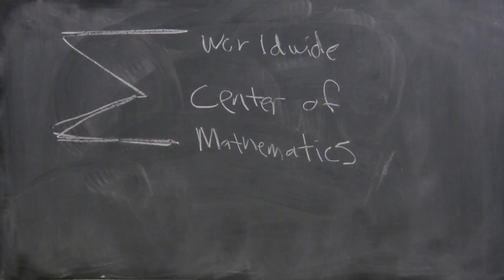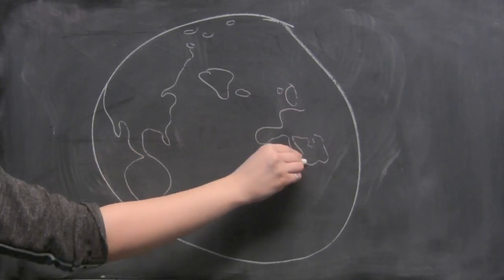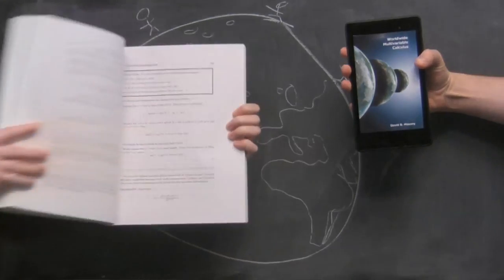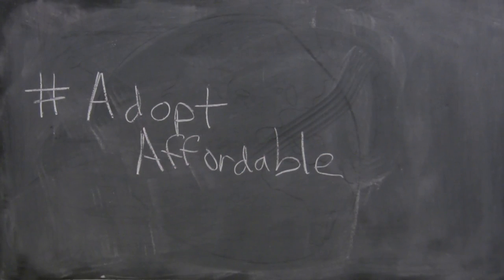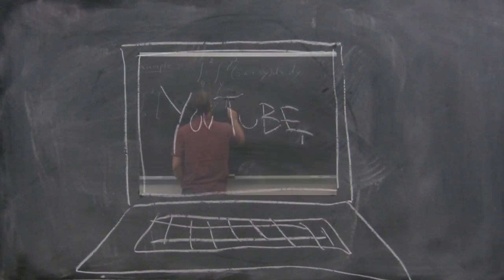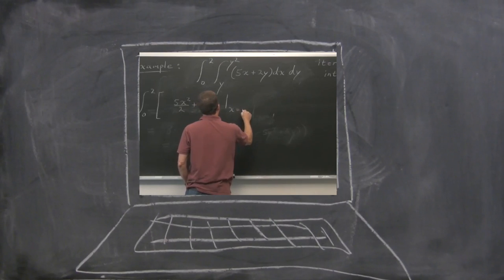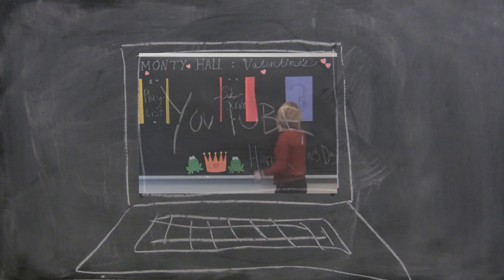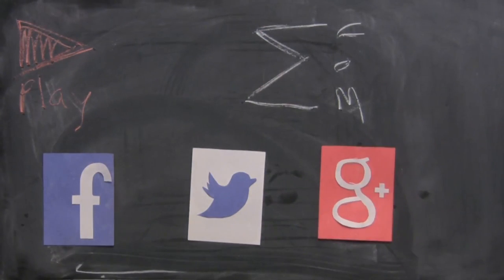About the Center of Math Channel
All about our YouTube Channel. Remember to AdoptAffordable textbooks today!